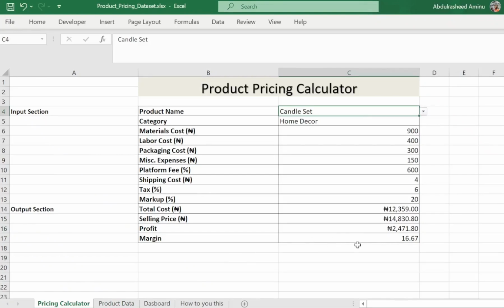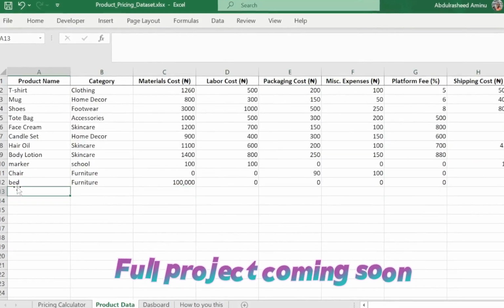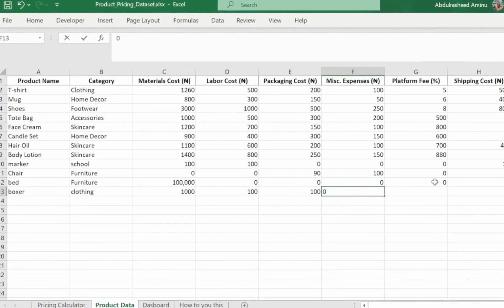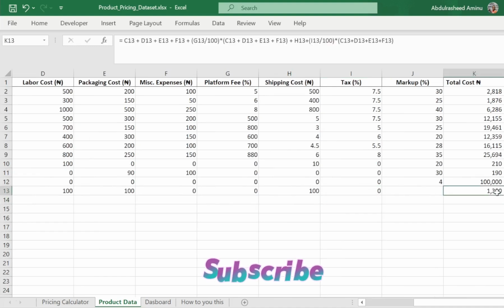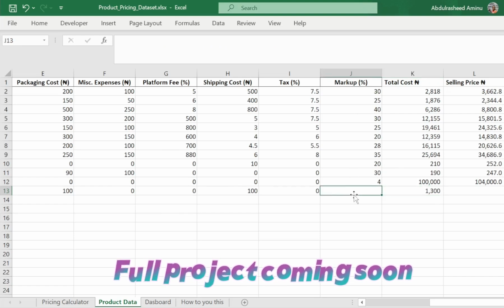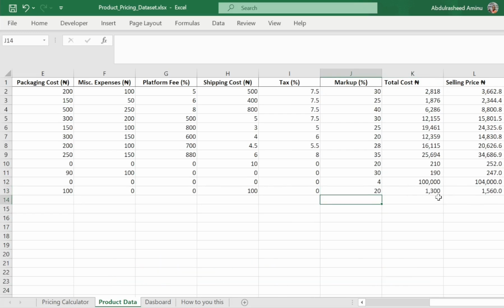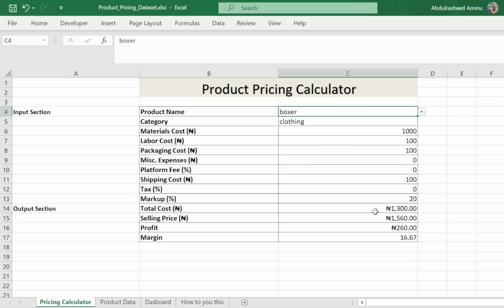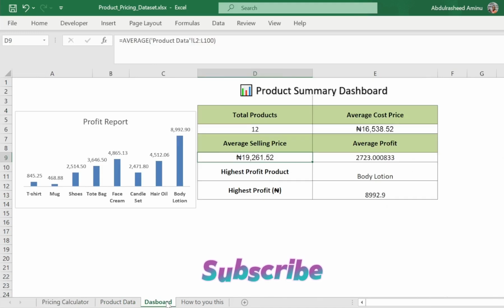Build an Automated Product Pricing Calculator in Excel | Real Business Project (Step-by-Step)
Learn how to build an Automated Product Pricing Calculator in Microsoft Excel that instantly calculates Total Cost, Selling Price, and Profit using user-defined inputs.

In this real-world Excel project, you'll learn how to automate pricing calculations using formulas, Data Validation, and structured tables—without using VBA.

Create a Product Pricing Calculator in Excel
Calculate Total Cost automatically
Calculate Selling Price using Markup %
Calculate Profit instantly
Use Data Validation dropdowns
Build a dynamic pricing interface
Organize data with structured tables
Apply business pricing logic in Excel

🛠 Skills Covered
Microsoft Excel
Advanced Excel Formulas
Data Validation
Structured Tables
Cost Analysis
Profit Analysis
Business Analytics
Excel Automation
Pricing Model Development
💼 Business Value

✅ Reduce manual pricing errors
✅ Save time with automated calculations
✅ Improve pricing consistency
✅ Build a scalable pricing system
✅ Perfect for small businesses, online sellers, and aspiring data analysts